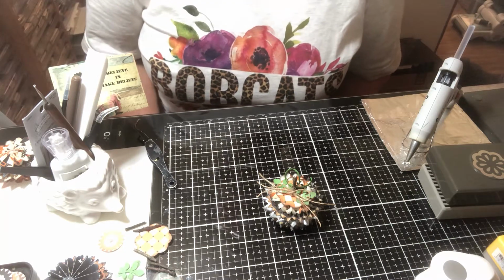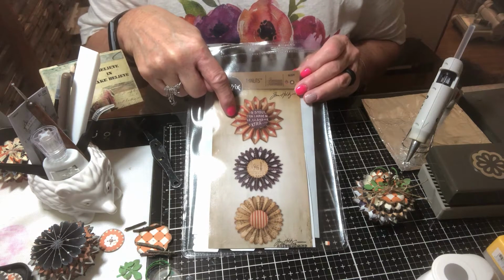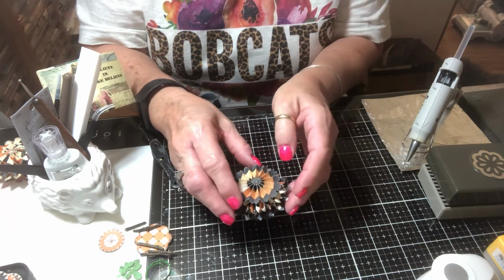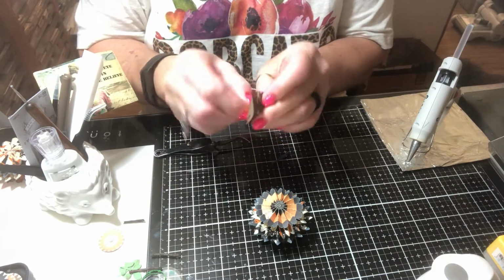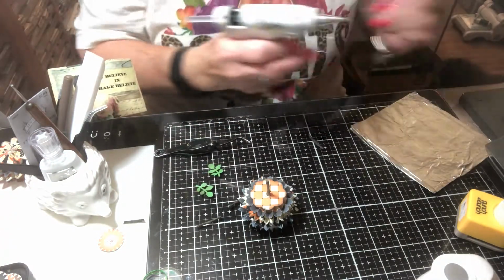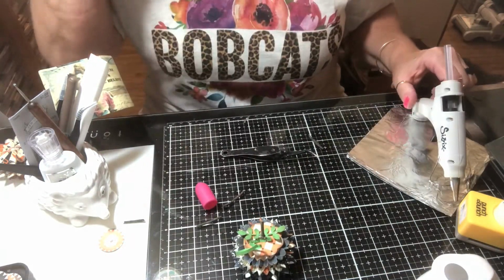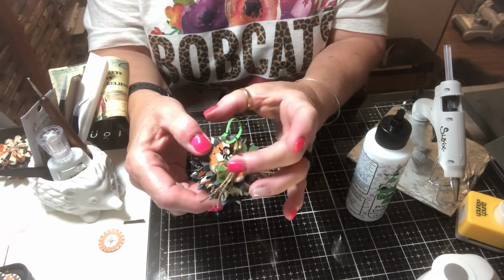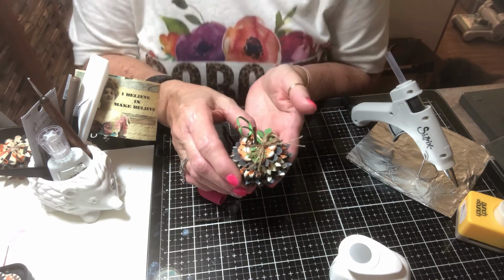Pumpkin Rosettes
Come make a pumpkin rosette with me! So cute and easy to make!